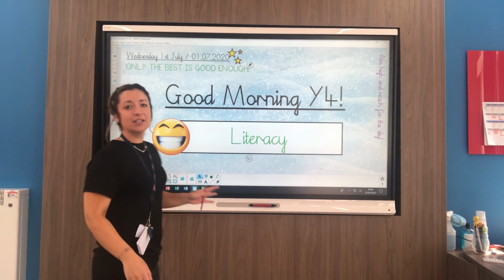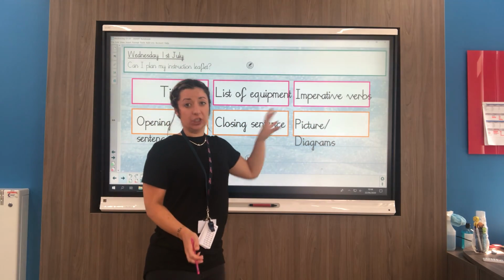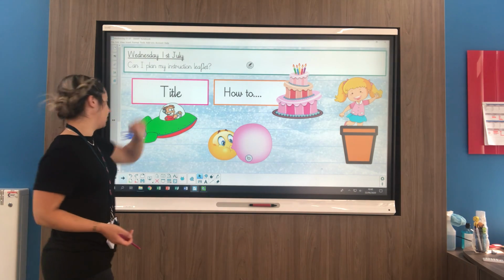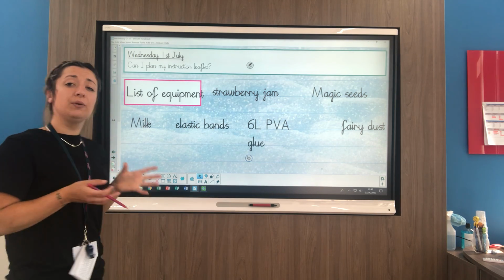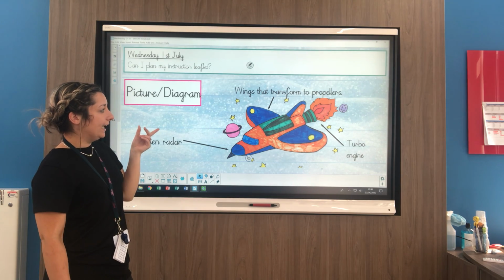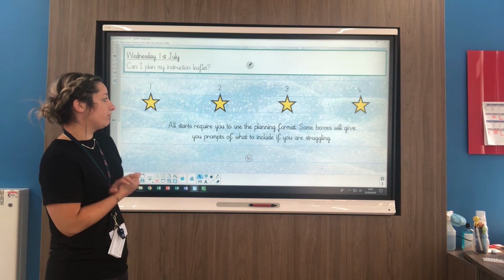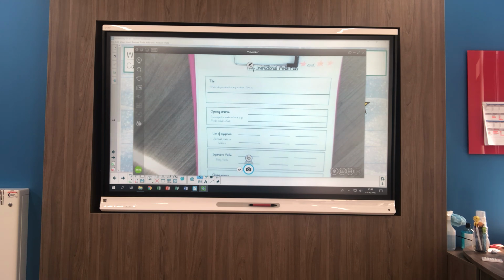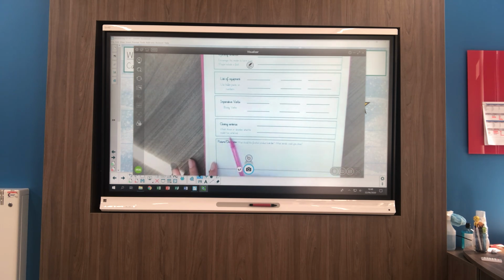1ST JULY: Y4 LITERACY: PLAN AND INSTRUCTIONAL WRITE